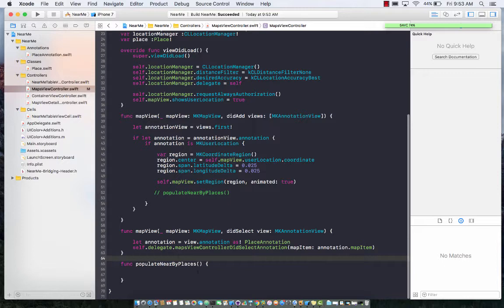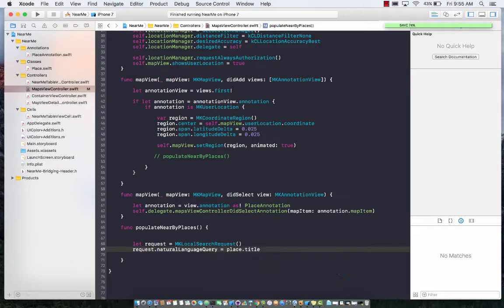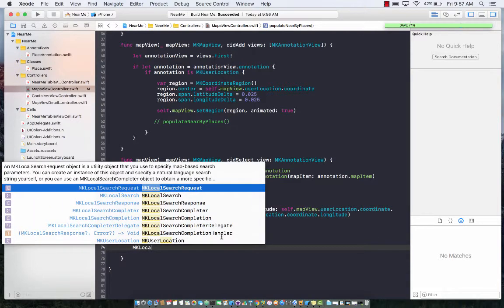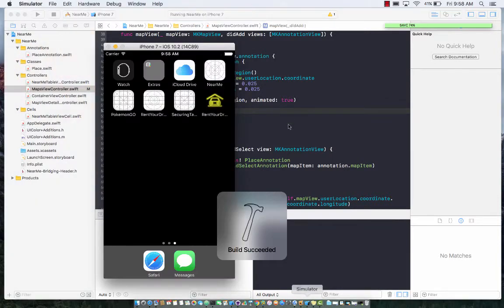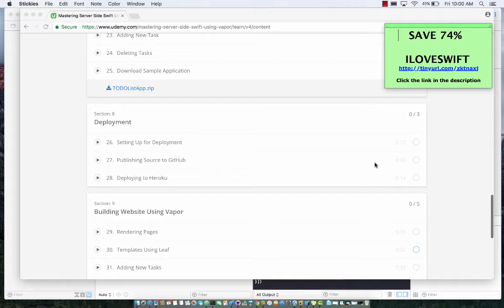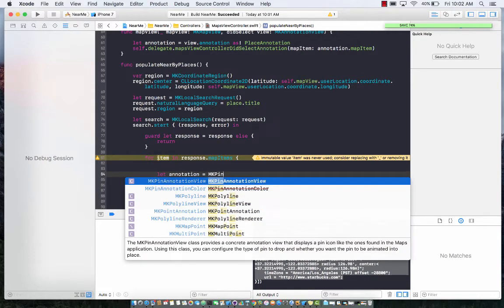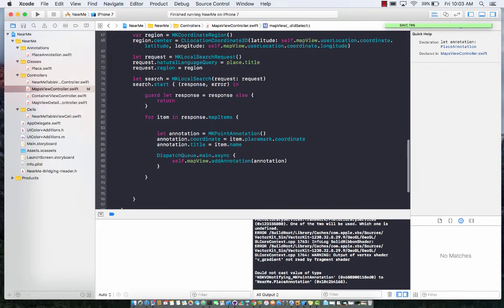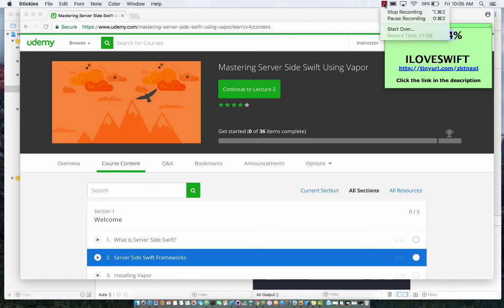#114 Finding Local Businesses Using MKLocalSearchRequest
In this screencast Mohammad Azam will demonstrate how to use MKLocalSearchRequest to find local businesses near your current location.